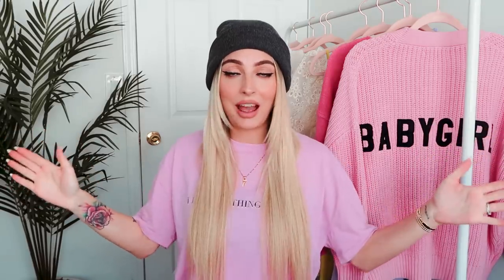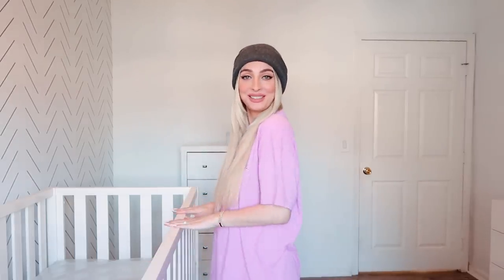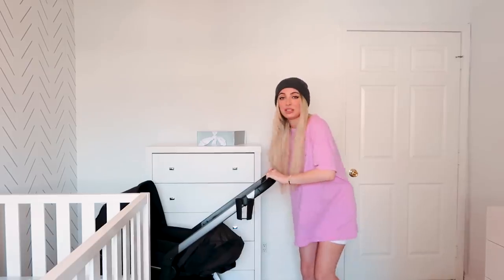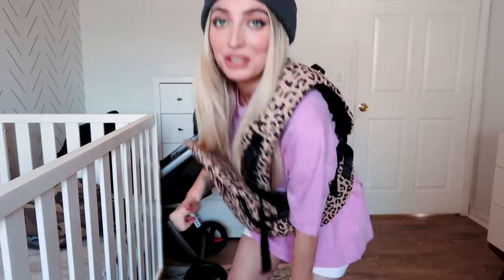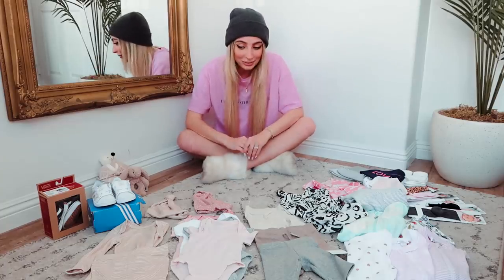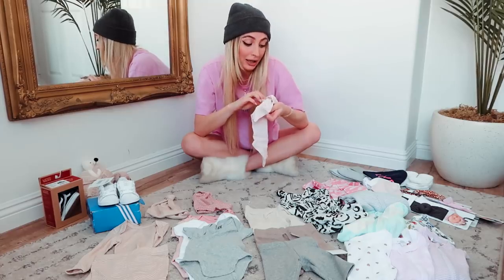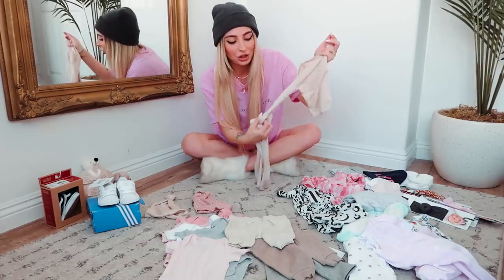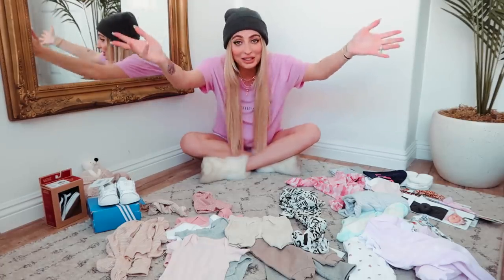EVERYTHING I BOUGHT FOR MY BABY... NURSERY - GEAR - CLOTHING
I'm 20 weeks pregnant which means I'm at the halfway point! I thought it would be fun to share everything I've bought so far: baby gear, baby clothing, and the nursery!

(for new customers, one per customer, and active today)

Rug: HomeGoods

► BABY CLOTHING
Magnetic Me
Baby Vans